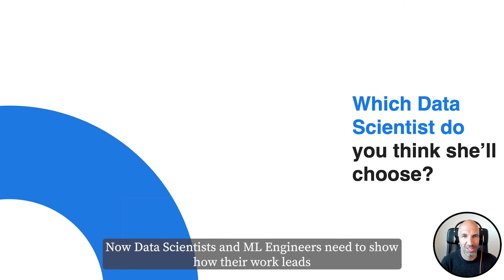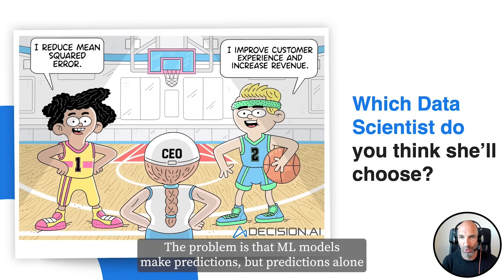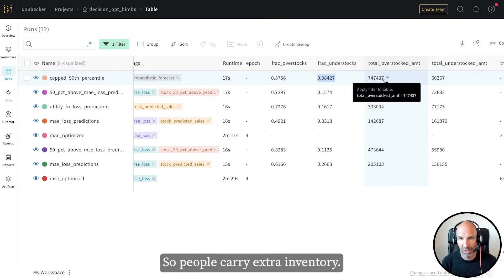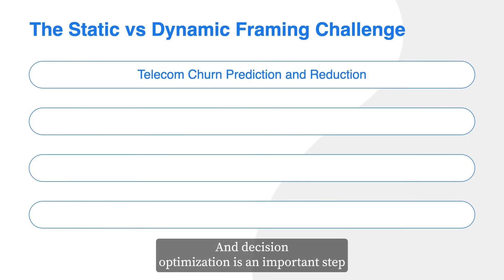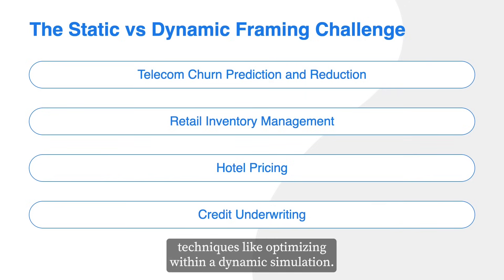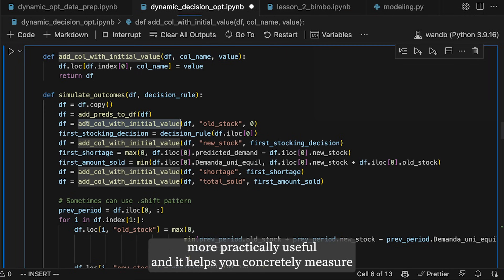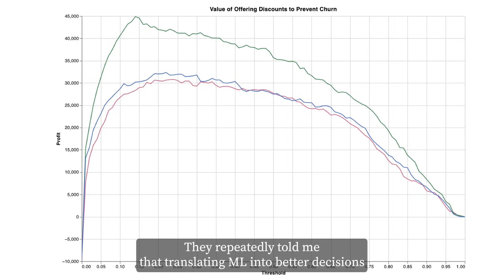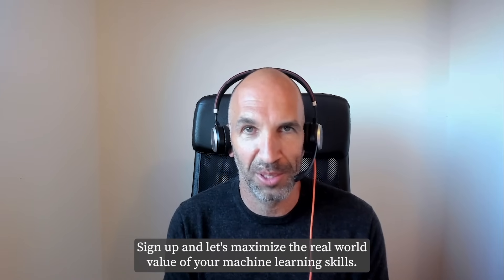Course: Machine Learning for Business Decision Optimization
About the course:

Learn to optimize decision rules, translating machine learning predictions into actionable insights. Discover how to achieve practical value and business impact by measuring performance using business metrics, and deploy ML models successfully.
About the instructor:

Dan Becker started working as a data scientist after finishing in 2nd place (out of 1350 teams) in a Kaggle competition with a $500,000 grand prize. Since then, he has led consulting projects for 6 companies in the Fortune 100, contributed to open source projects like TensorFlow and worked as a data scientist at Google. Dan founded Decision AI in 2020 to help data scientists optimize how they turn predictions from machine learning models into better business decisions. Dan sold Decision AI to DataRobot where he led the product team building ML Development tools. Dan has a PhD in Economics and he remains focused on combining ML and economic optimization techniques to make machine learning as practically valuable as possible.